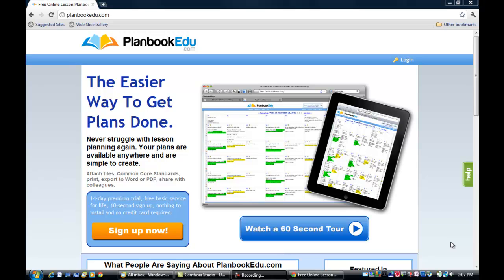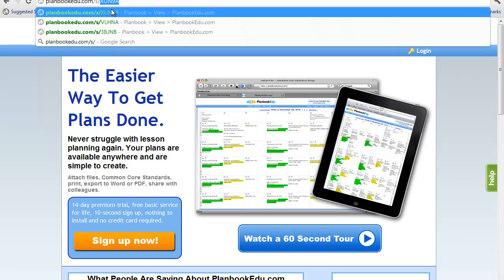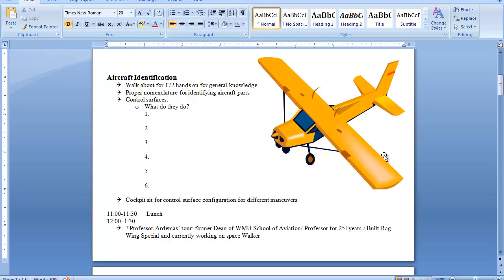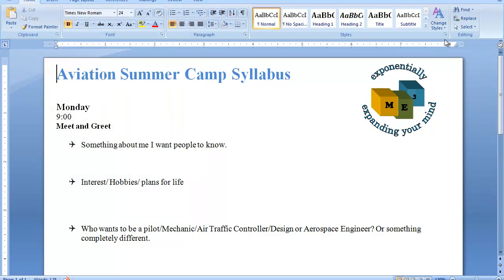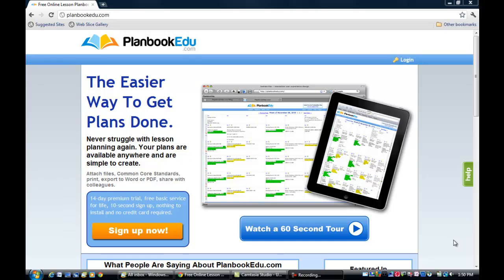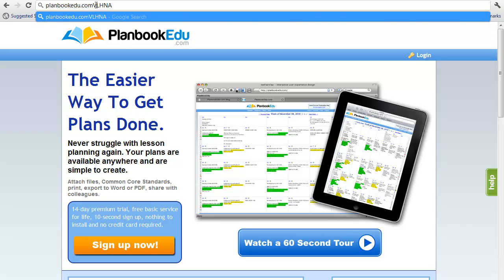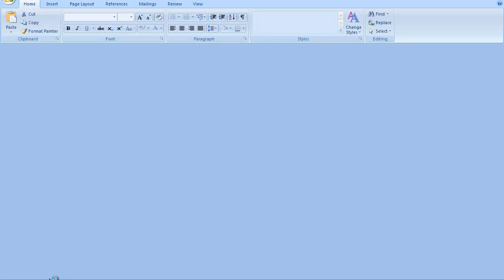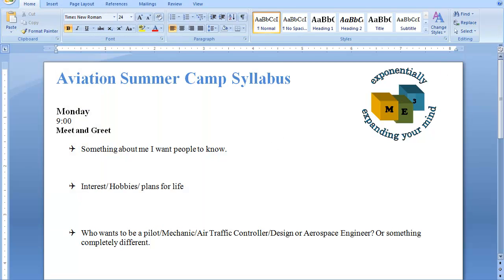Instructional Planbookedu video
To instruct WMFA instructors how to access and print lesson plans from Planbookedu